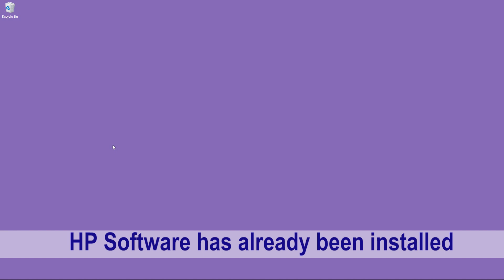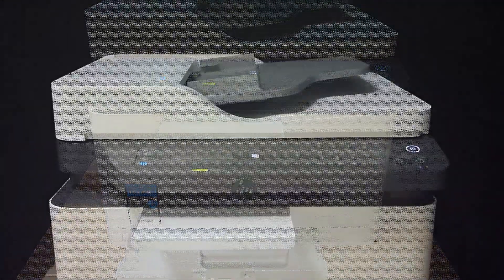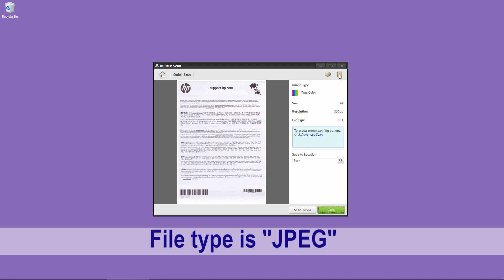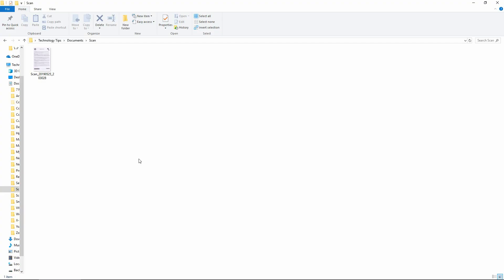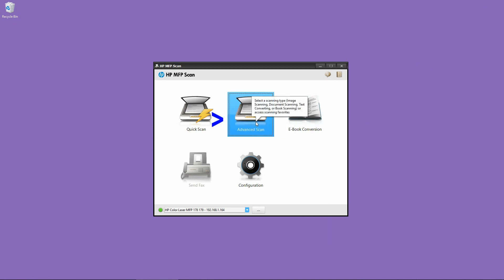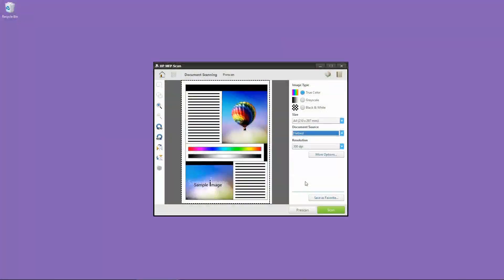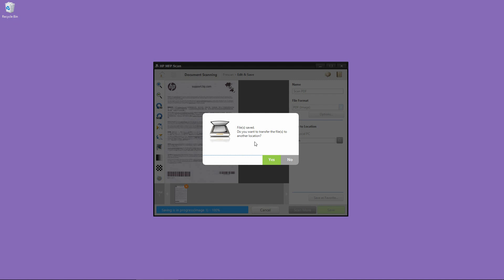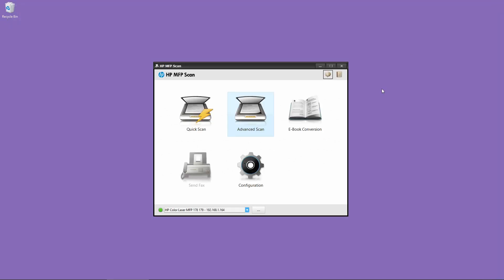HP Color Laser MFP 179fnw : Scan a JPEG & PDF document using the ADF & Flatbed Scan glass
This tutorial shows how to scan a document as a JPEG & PDF using the Automatic Document Feeder and the Flatbed Scan glass on the HP Color Laser MFP 179fnw.

The HP software must be installed first. Please refer to the other video on HP software installation if needed.

The HP software for this printer is different from other HP printer software.